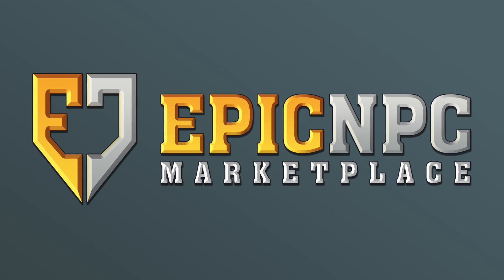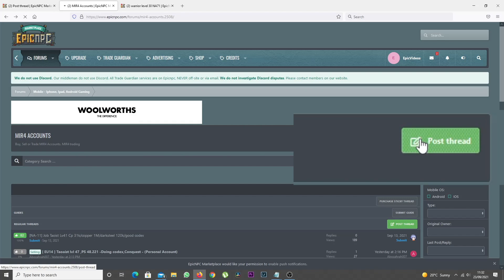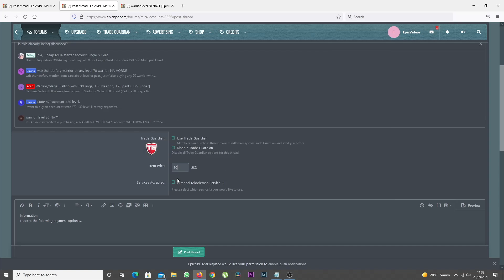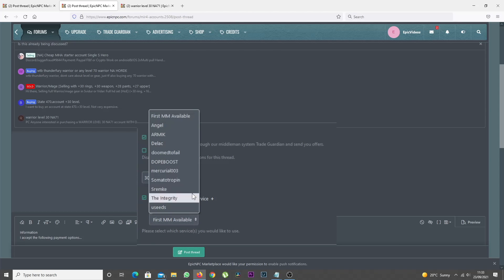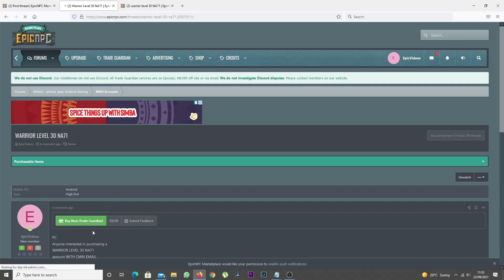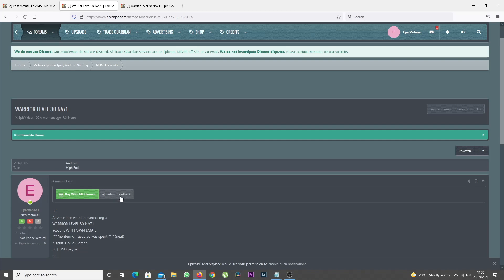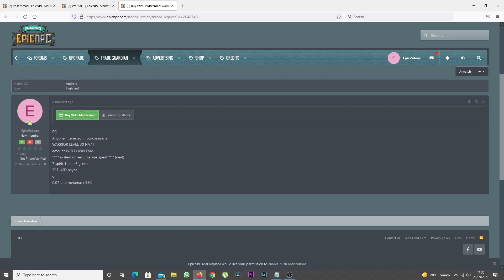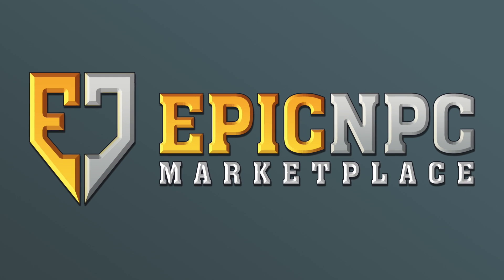How to add Trade Guardian to your sale thread - Epicnpc.com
In this video we'll show you how to enable our Trade Guardian middleman service in your sale thread so buyers can quickly and easily start a transaction with you.

Phone verification is required before you can create a sale thread.